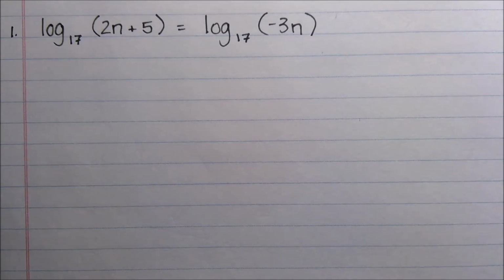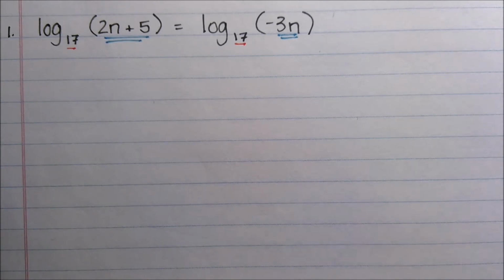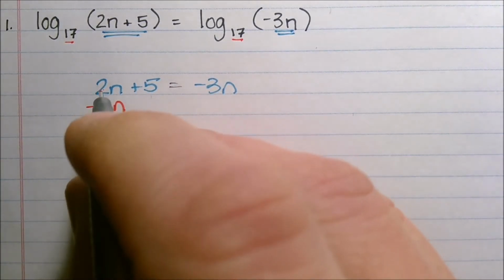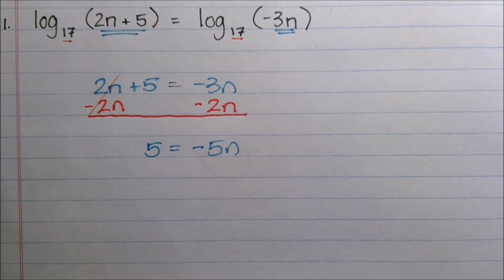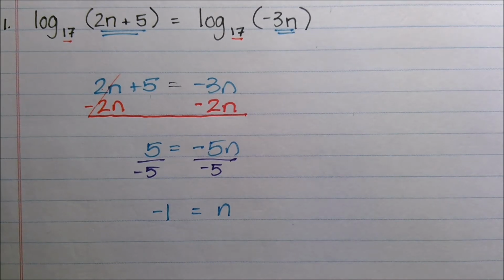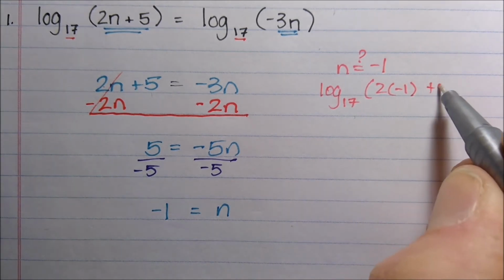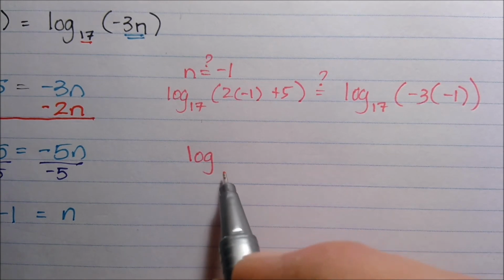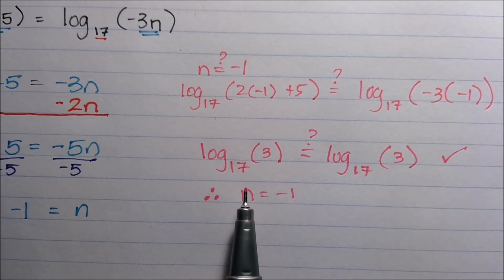Logarithmic Equations #1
This video walks through the process of solving a simple logarithmic equation when the base of the logs are the same on each side of the equation.